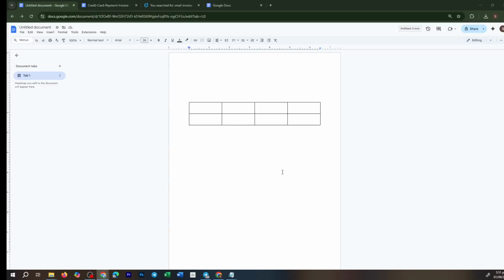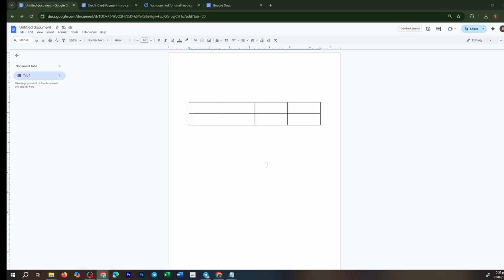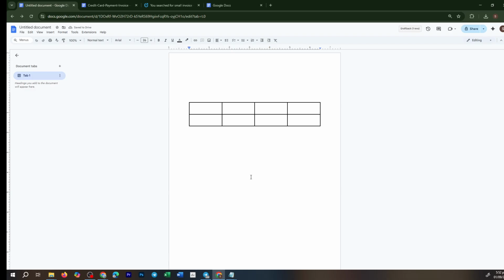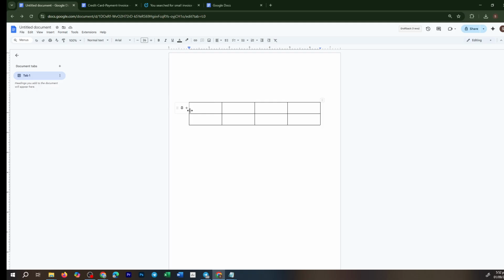How To Increase Or Thicker Border Width Of Table In Google Docs [2026 Guide]